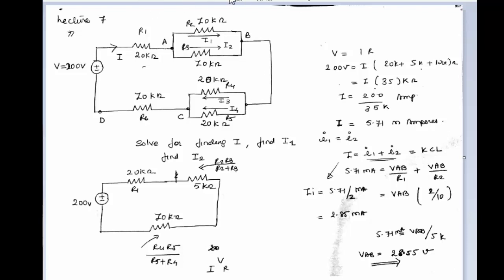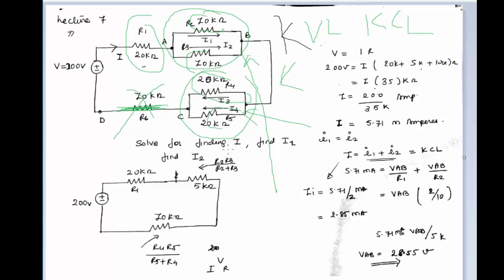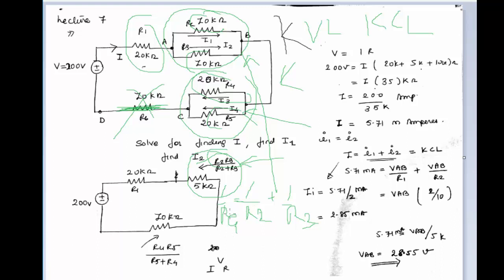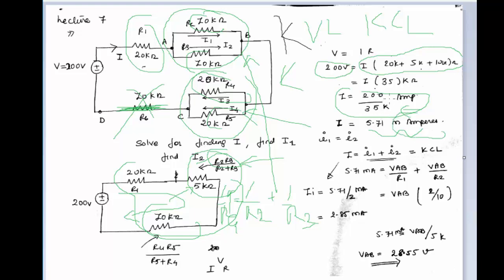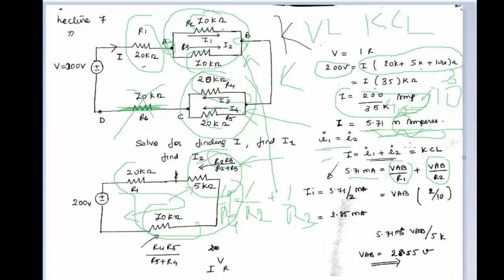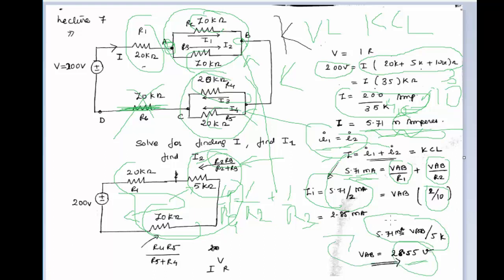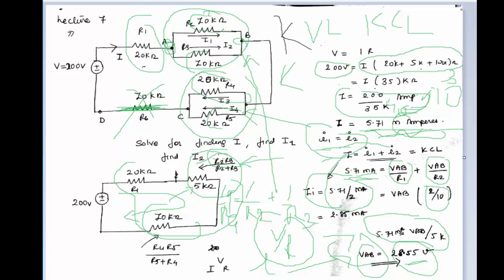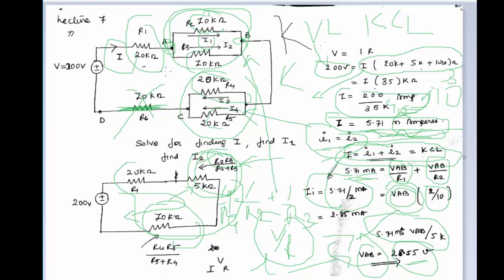KCL KVL Series Circuit Parallel Circuit Tutorial 1 # Circuits and Networks Lecture 5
KCL - Krichoffs Current Law Example
KVL - Krichoffs Voltage Law Example
Kirchhoff's voltage law problems and solutions
kcl example